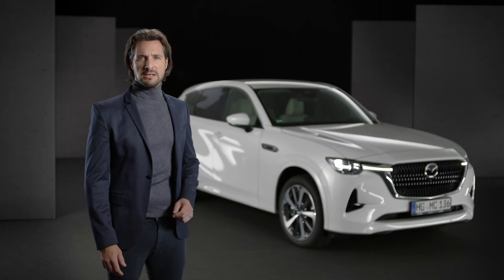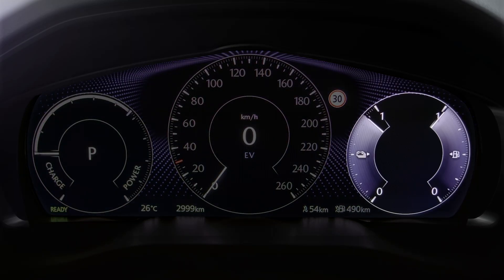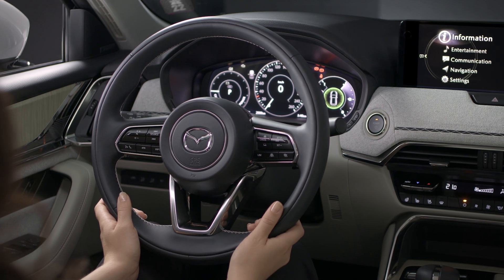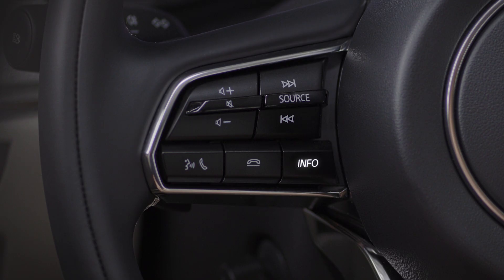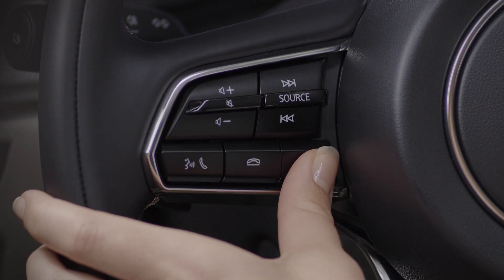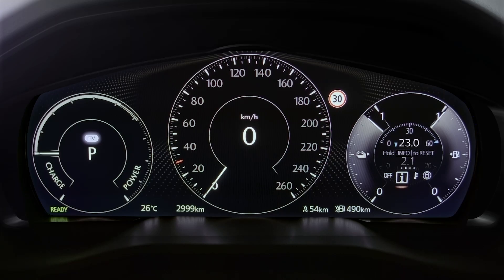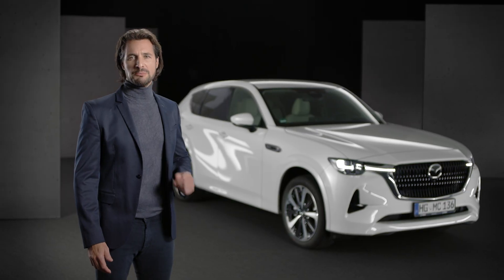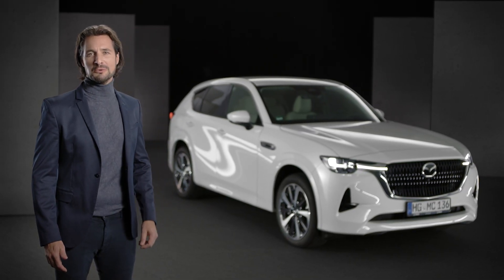The Mazda CX-60 - How to adjust the information shown on the driver display screen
The Mazda CX-60 provides a lot of useful information to the driver.
It is shown on the right hand side of the Driver Display. Here you can see information like:
- The average electrical power consumption and fuel economy rate,
- The high voltage battery temperature gauge,
- The i-Activsense system status or -a Message Display if a warning occurs.
You can adjust the information shown on the driver display screen by pressing the INFO-Button on the steering wheel.
The display changes each time the info switch is pressed.
A simple way to monitor your Mazda CX-60 while on the move!